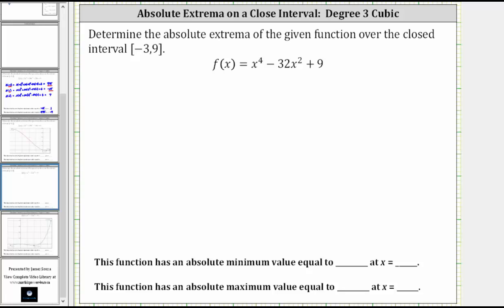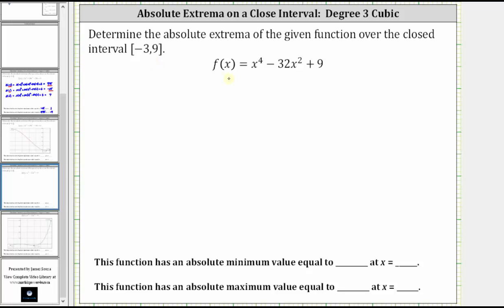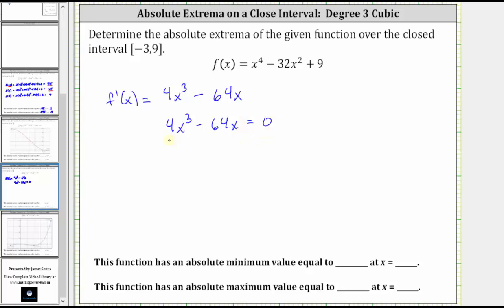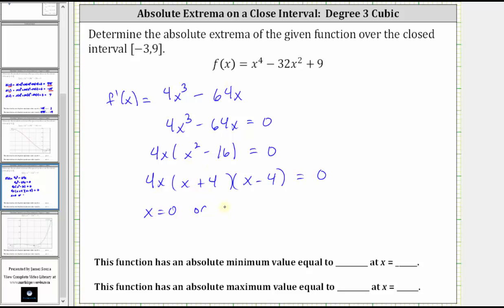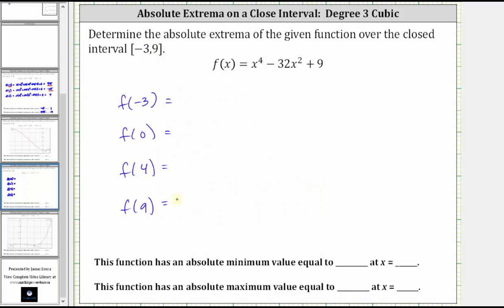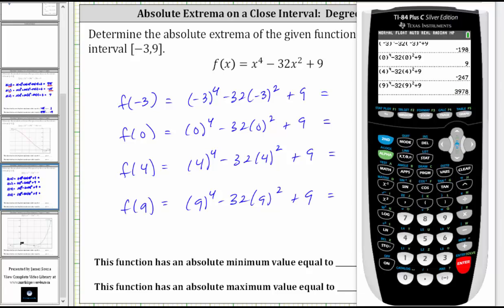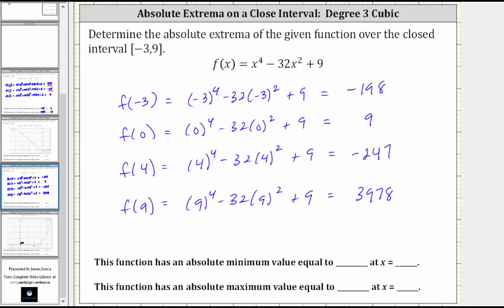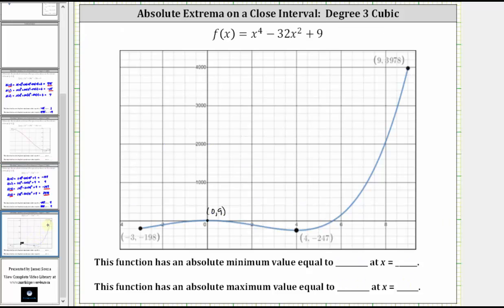Absolute Extrema on a Close Interval: Quartic Function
This video explains how to determine the absolute max and absolute min on a closed interval.